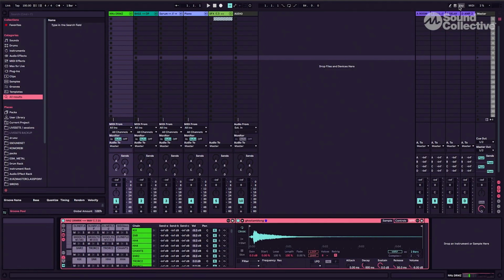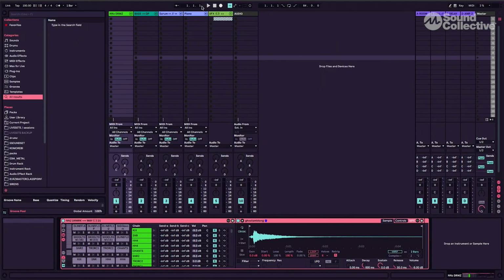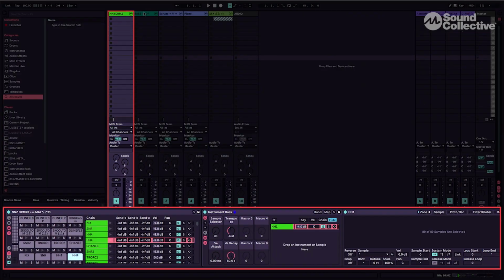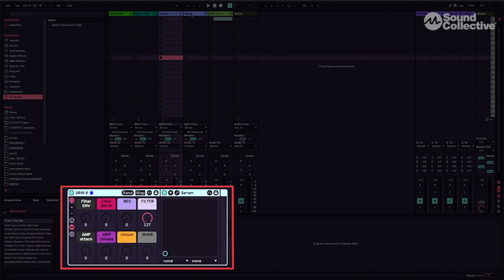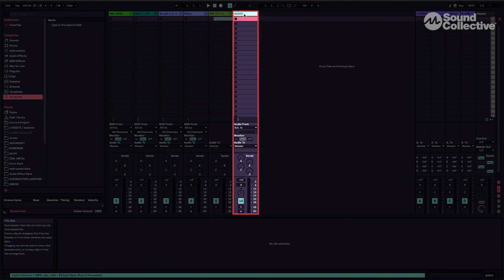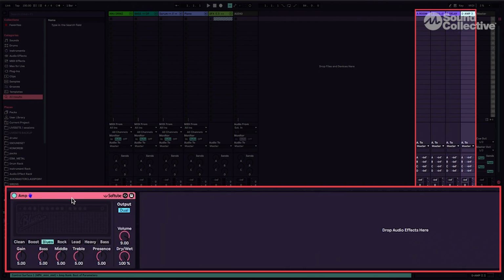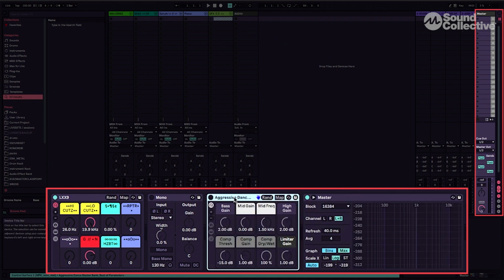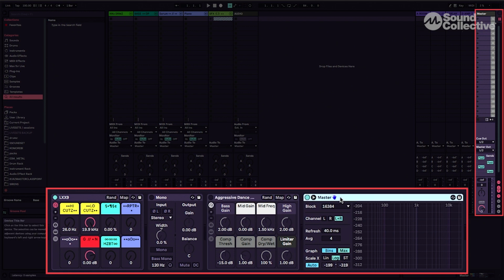Round The Session | Music Production in Ableton Live with Nick Neutronz 1/5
In this lesson, Nick demonstrates how he maps out his session with different channels, return tracks, and what’s on his master.